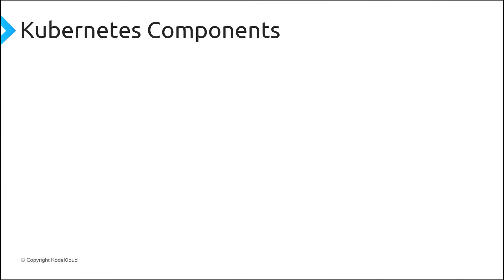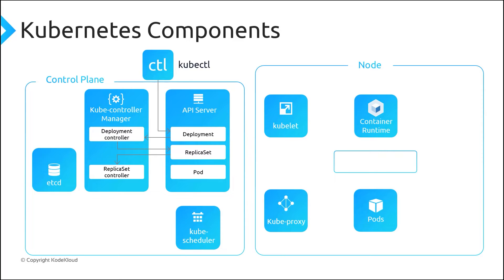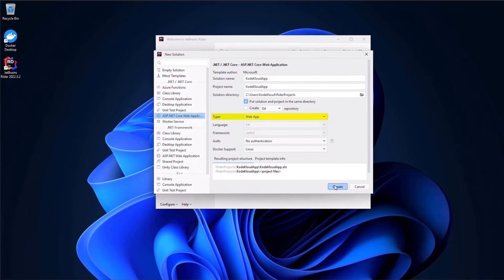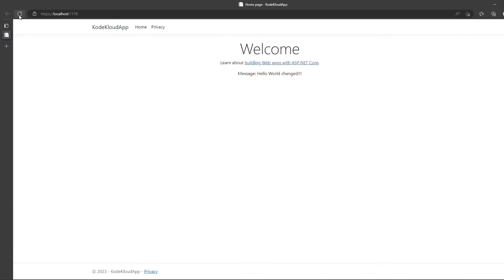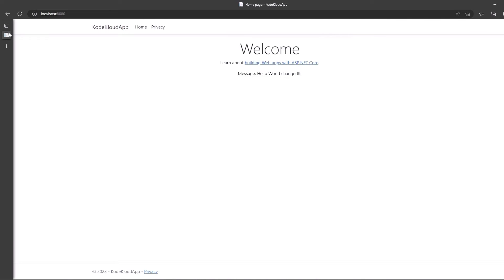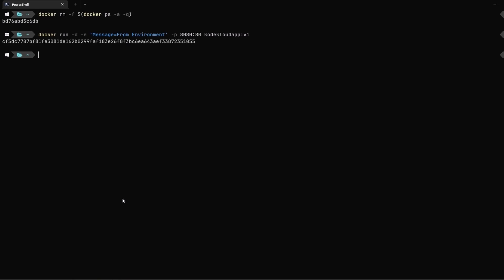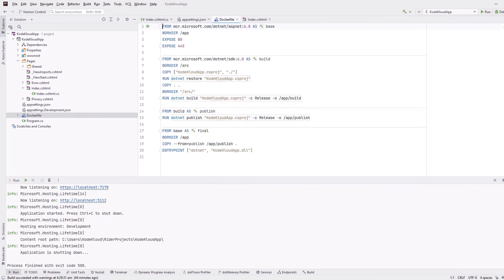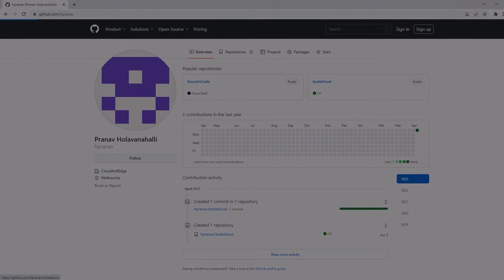Containerizing ASP.NET Application | Docker Tutorial for Beginners | KodeKloud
Explore Kubernetes architecture and containerization in the video "Containerizing ASP.NET Application." Delve into key components like the control plane (API server, controller manager, etcd, and scheduler) and node components (kubelet, kube-proxy, and container runtime). The tutorial includes a practical demonstration, guiding viewers through creating an ASP.NET Core web app, building a Docker image, and deploying it to a local Kubernetes cluster using kubectl commands. Ideal for developers and DevOps enthusiasts, this video simplifies complex concepts for effective ASP.NET application integration with Kubernetes and Docker.

⬇️Below are the topics we are going to discuss in this video:
00:00 - Introduction
00:12 - Kubernetes Components
03:47 - Building the Sample ASP.NET Core Web App
07:50 - Creating Docker Image
09:15 - Containerizing the Application